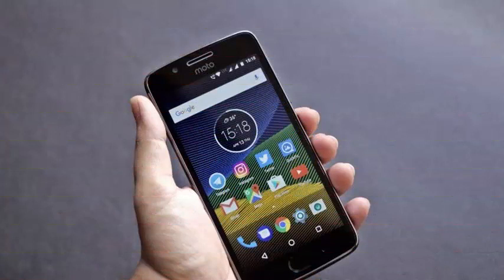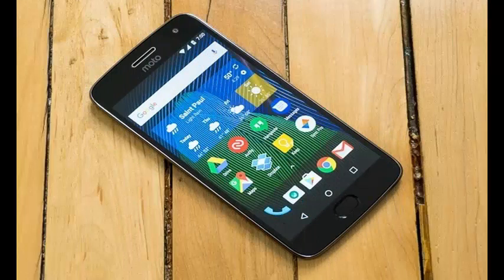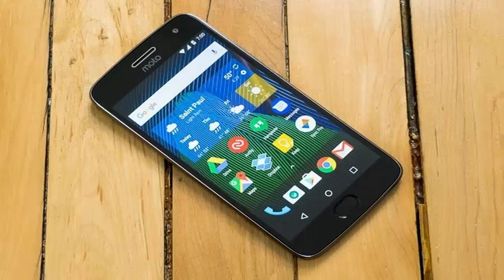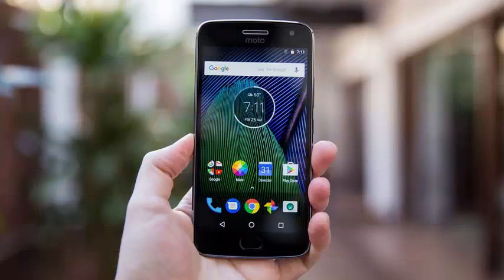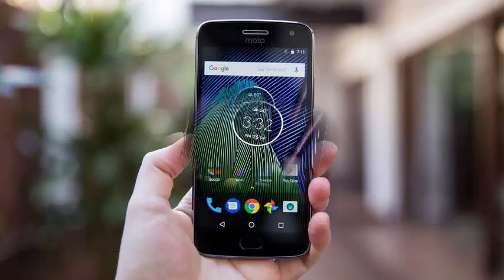Motorola Moto G5 Plus has better performance, cleaner software and better build quality.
In recent months, Amazon has had good deals for Prime members. No less important on the list was the removal of screen lock ads for their exclusive discount phones, which offer the same discounted prices as before without ads for those with Prime. At $ 210 for the highest specification of 4 GB of RAM and 64 GB of storage of Moto G5 Plus, this is about $ 40 of the usual price on the street. With this discount, there is a lot of phone for the money.

The Motorola Moto G5 Plue 64GB is a specified variant of our top selection in our guide, the best economical Android phone. Ryan Whitwam wrote: "The Motorola Moto G5 Plus has better performance, cleaner software and better build quality than other inexpensive phones, unlike most cheap unlocked phones, it works on all major US operators. US, including Sprint and Verizon based on CDMA, is only splash-resistant, not fully waterproof, like some older Moto G phones, and your camera is not available in comparison to more expensive phones, but It's still the best cheap phone for most people. "